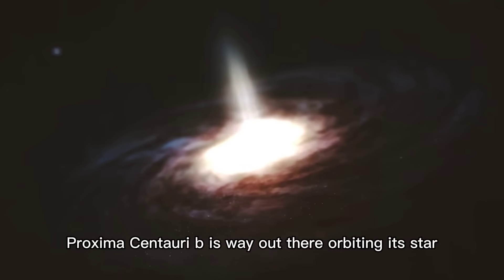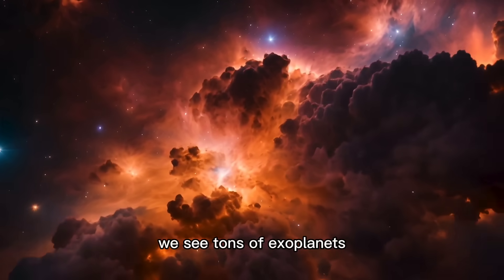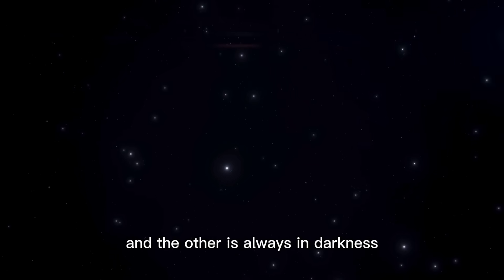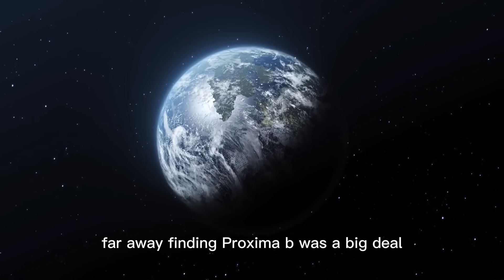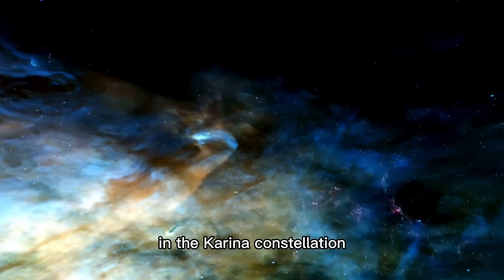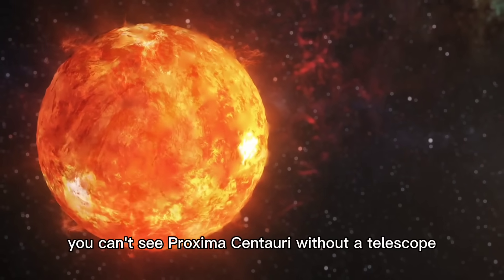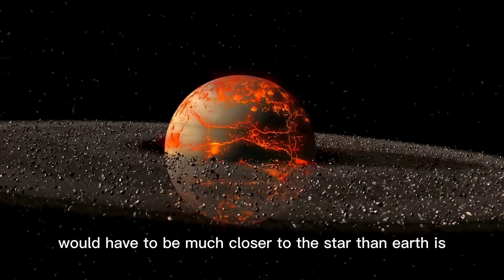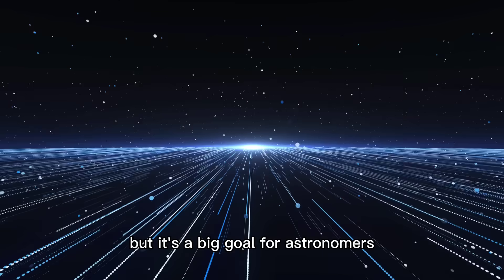James Webb Telescope JUST DETECTED WHAT WE ALL FEARED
Imagine staring into the abyss of the universe—13 billion years of darkness and silence, stretched across a canvas of stars so distant they barely whisper. Now imagine something flashes back. Not randomly. Not naturally. But in a structured, rhythmic pulse. That’s what just happened.
The James Webb Space Telescope—our most powerful, sensitive eye in the cosmos—was not supposed to find anything in this region. The space it scanned was a dead zone: no galaxies, no stars, no known bodies. Just vacuum and void. But then, something flickered. A glimmer—faint but calculated—caught in its infrared detectors. It wasn’t a star. It wasn’t a quasar. It wasn’t even behaving like light should at that distance. And when scientists zoomed in, processed the data, and reconstructed the signal… what they found wasn’t just a mystery. It was a disturbance.
Some say it’s a reflection. Others believe it’s a structure. But one thing’s becoming increasingly clear: this light wasn’t born of nature. It was placed. And the last time we detected something even remotely like this... we weren’t ready for what followed.
Now the question isn’t if we’re alone.
 It’s: Who just turned the lights on… and why now?